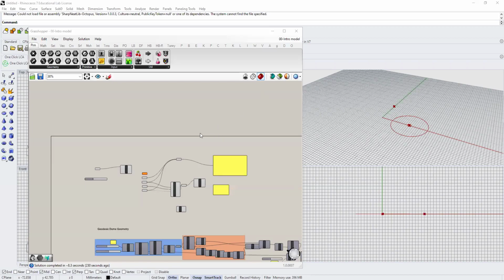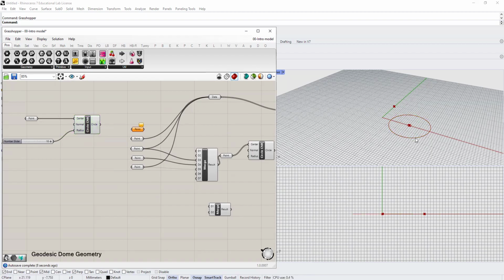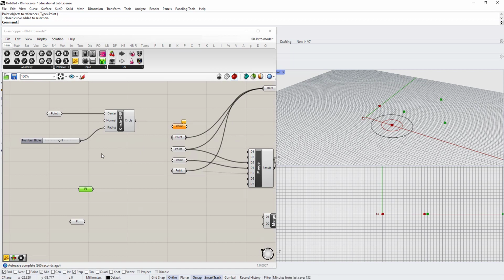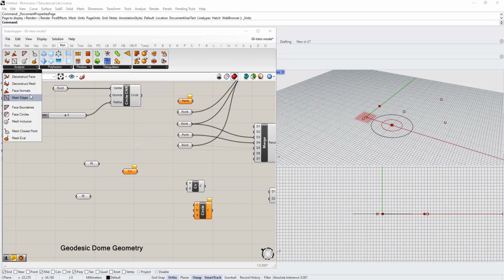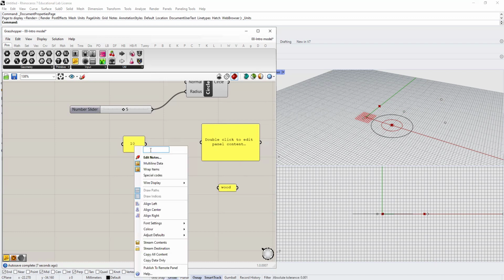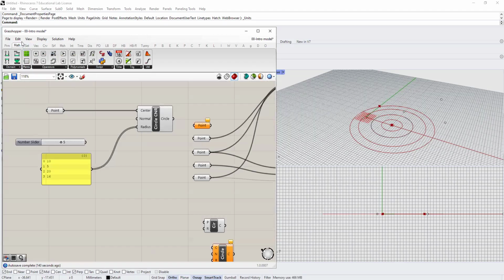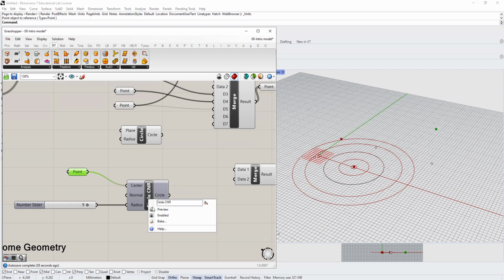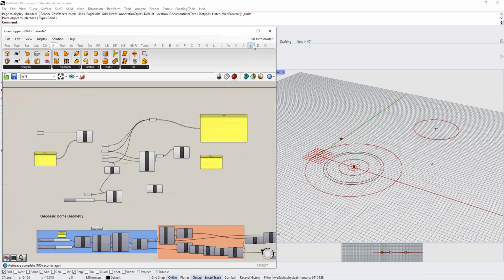Grasshopper Interface - Brief video